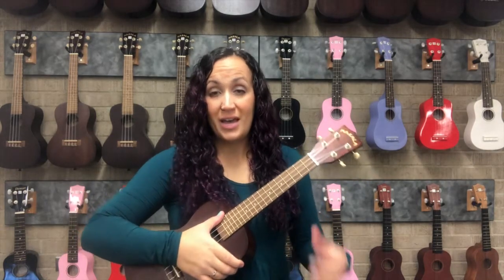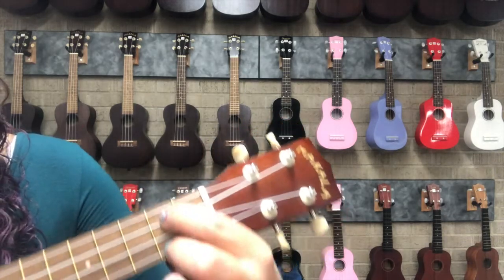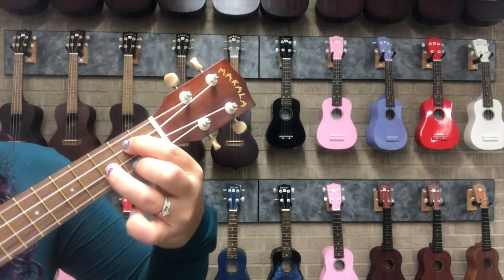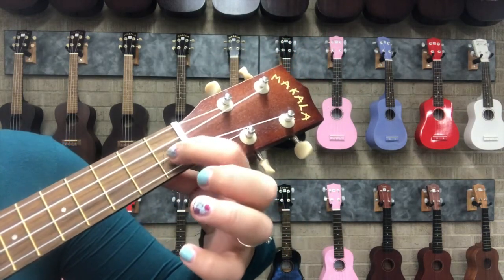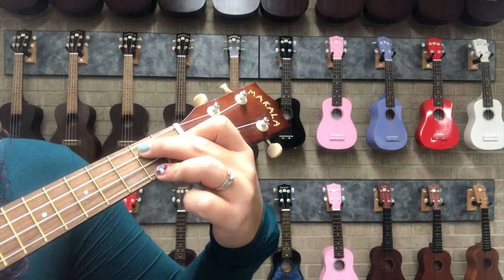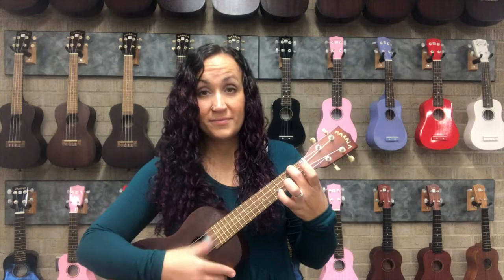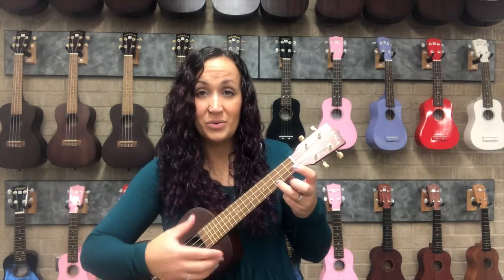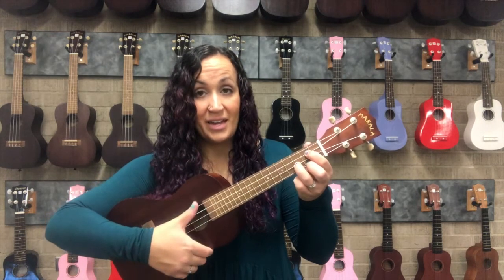Ukulele - The G and G7 Chords